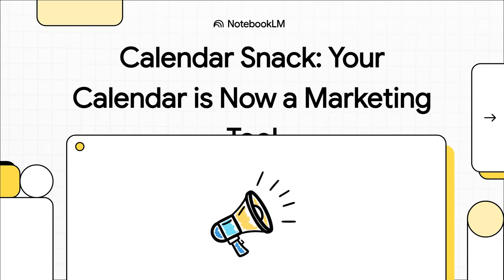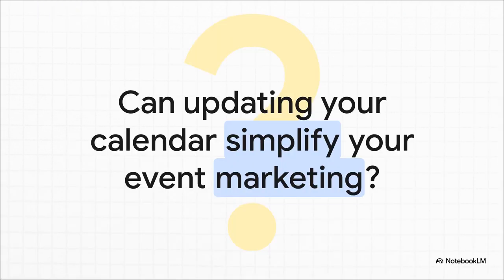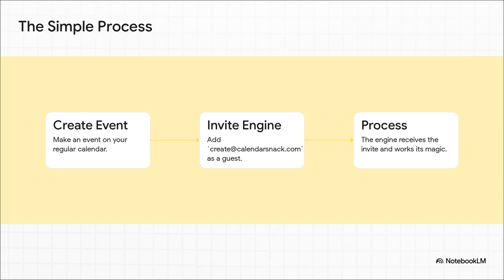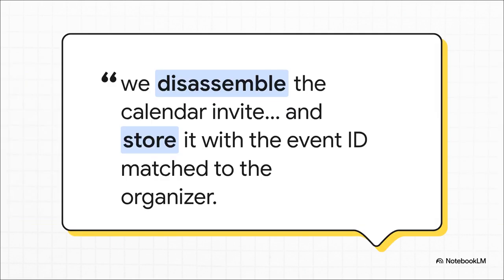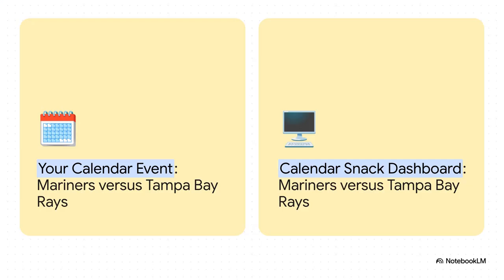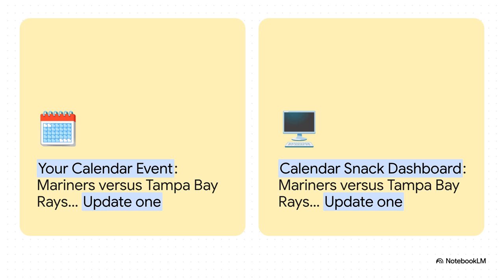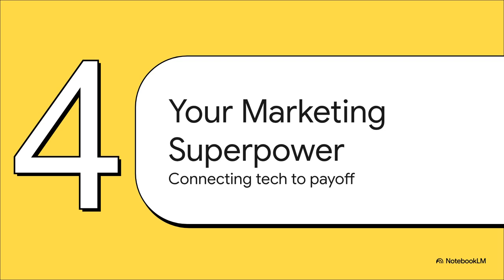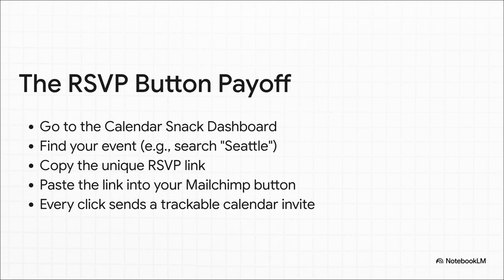Calendar Snack -Your Calendar is Now a Marketing Tool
This is a NB LLM Upload using Google's create video from a YouTube posting.